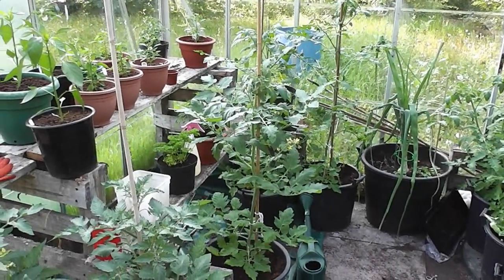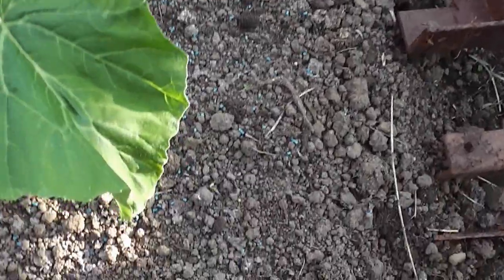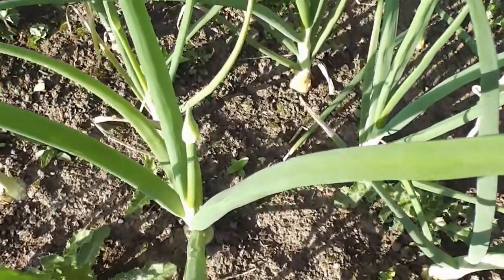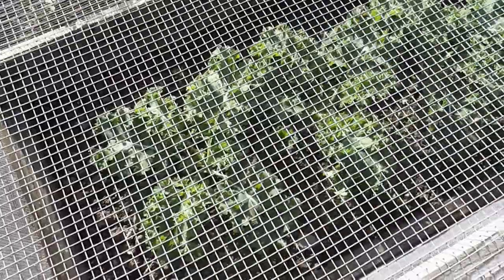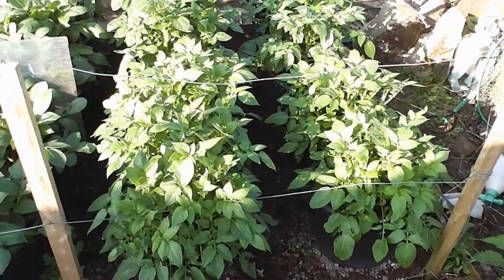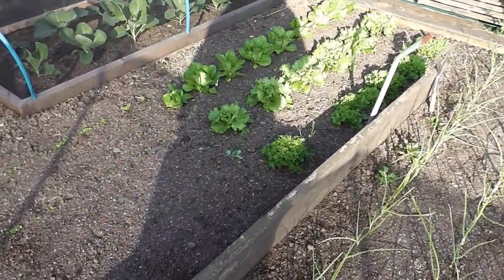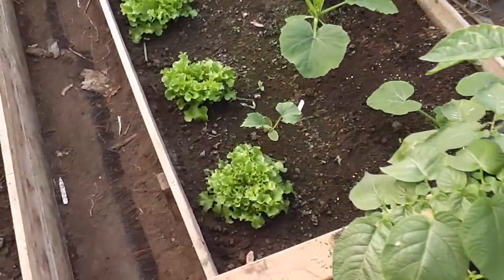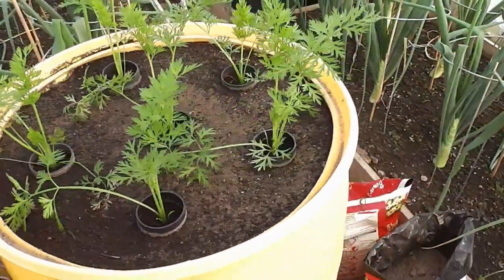Allotment Diary June 1st : Plot Polytunnel & Greenhouse update plus other veg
Another fortnightly tour and things have grown on amazingly with the warmer weather.
In the Greenhouse the tomato plants are getting on for 3 ft tall with flowers on now and all the peppers and chillies are growing well.
The first small cucumbers are starting too.
Up on the allotment I have planted out my giant pumpkin and marrow plants.
The potatoes are getting huge now and the cabbages are doing OK.
The peas re climbing up the supports now and I have a few lettuce that are almost ready.
In tho polytunnel the exhibition onions and carrots are growing well and the giant onions are getting huge already.
French beans are climbing the canes and the squashes and courgettes are growing well in the heat.
So all in all everythings doing pretty well.